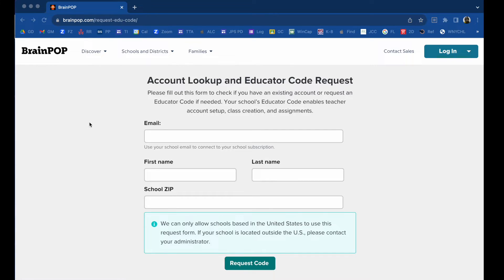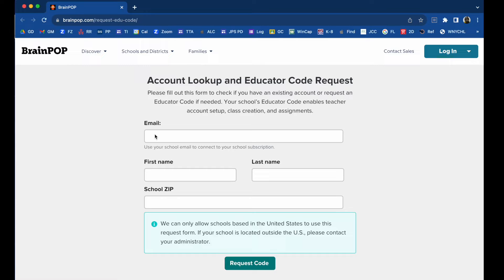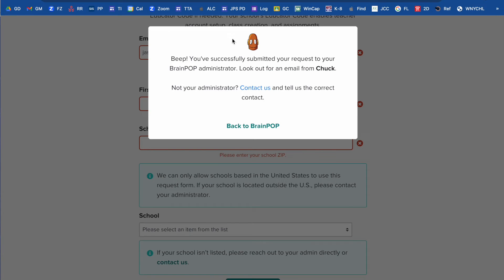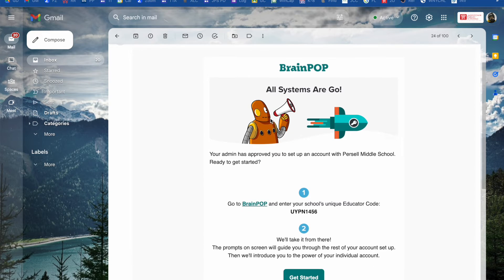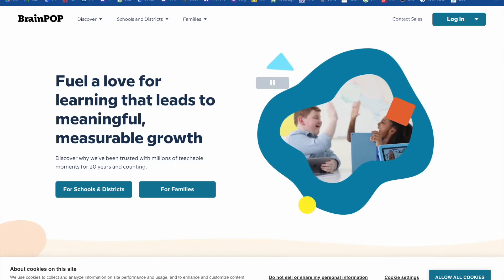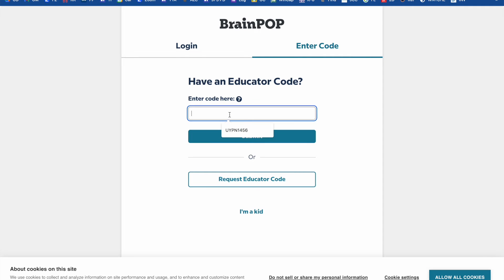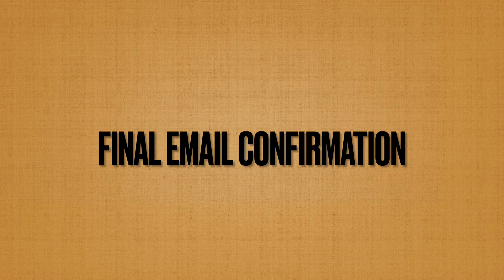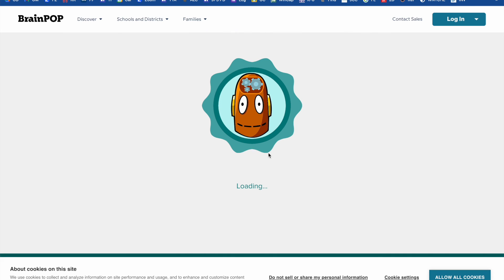BrainPOP Login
Available to JPS middle schools, here is how our teachers can get their new login credentials for BrainPOP.

0:00 - Intro
1:06 - Get BrainPOP Educator Code
1:47 - BrainPOP Email - Copy Code
 2:07 - Paste Link at "Enter Code" Tab
2:37 - Final Email Confirmation